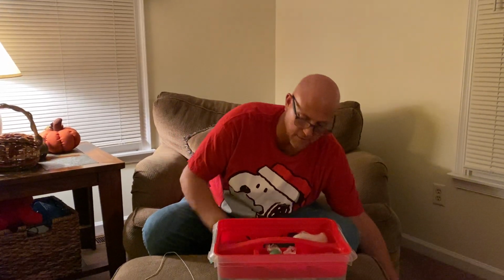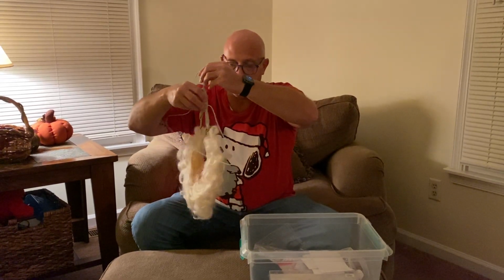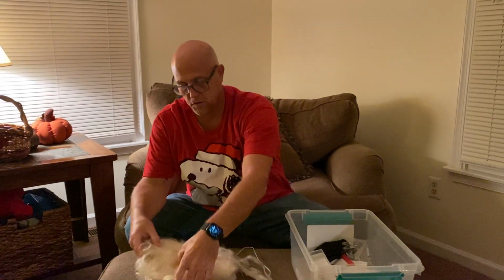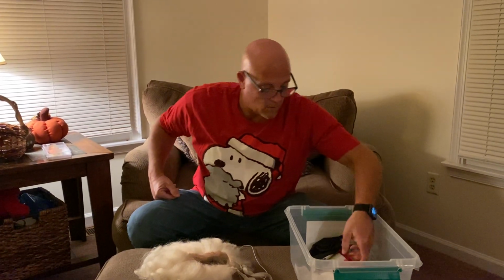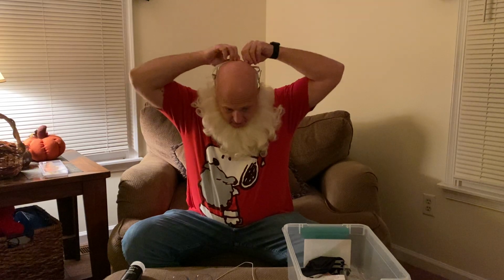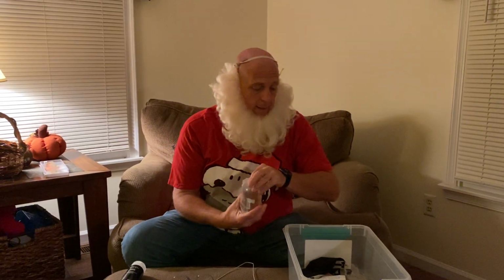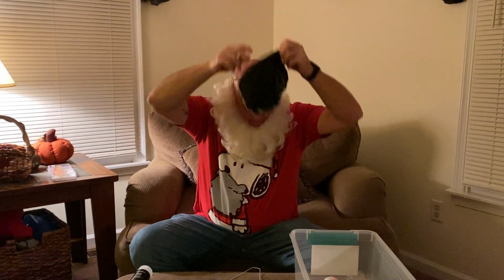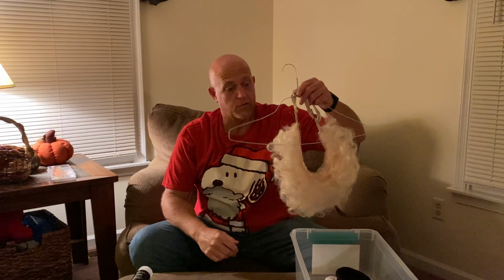Designer beard care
How to care and prepare !